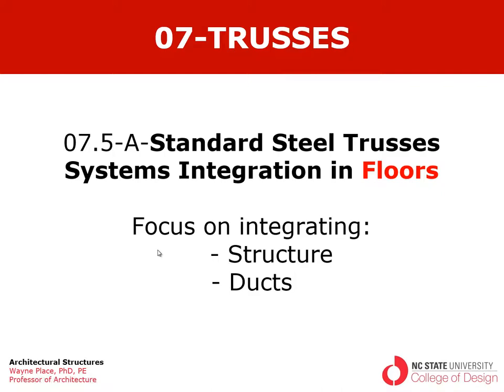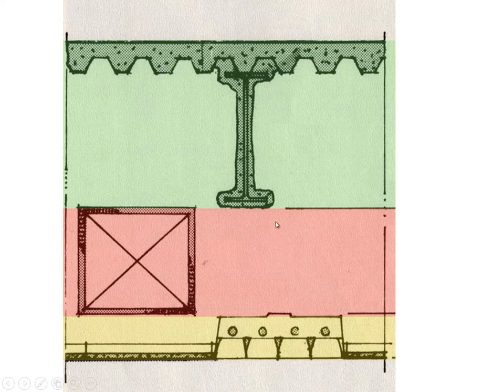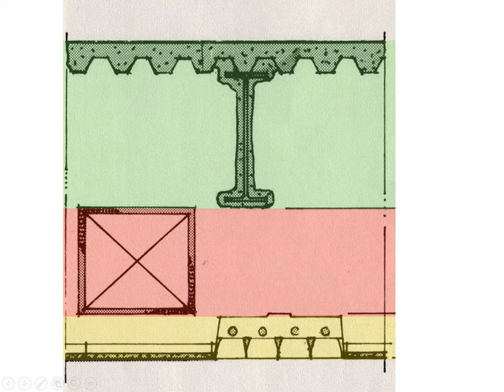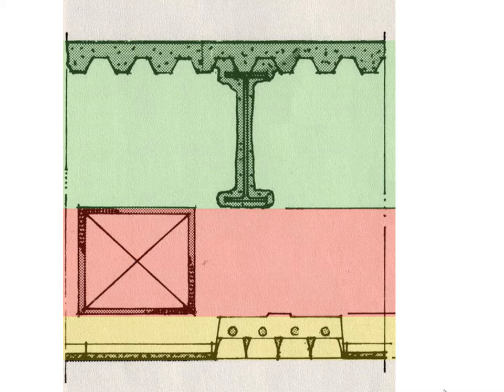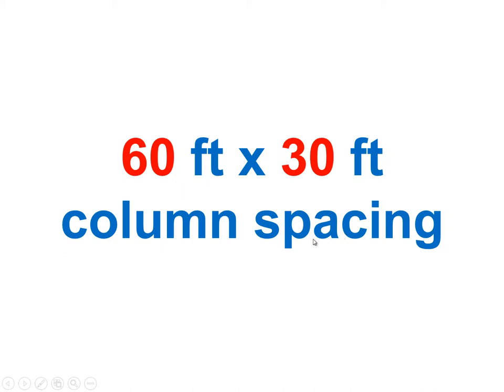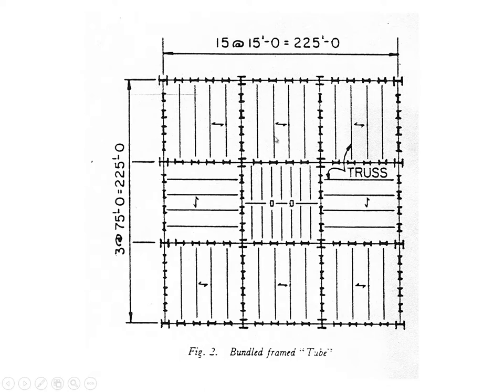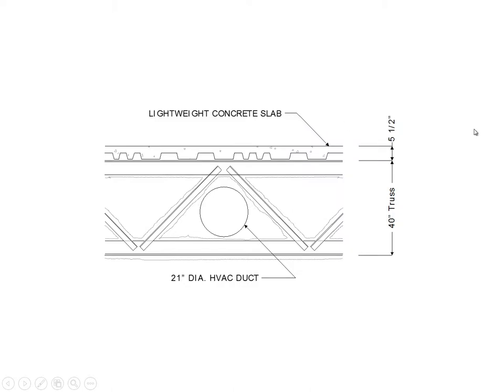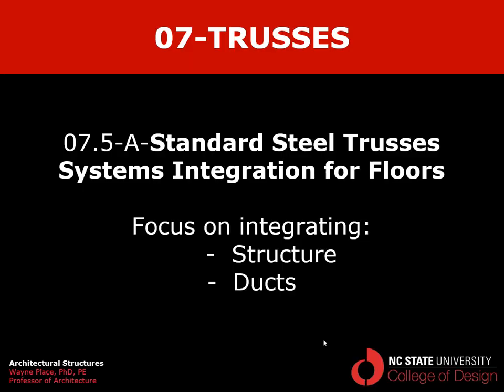07.5-A Standard Steel Truss Integrated Systems For Floors